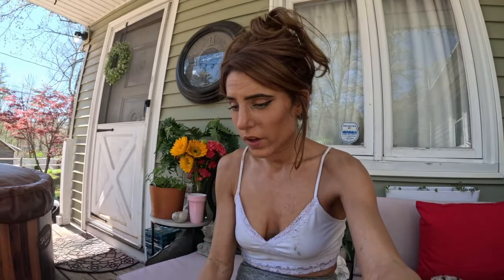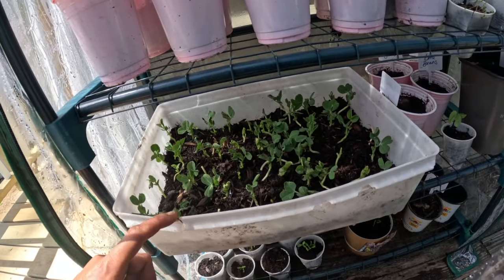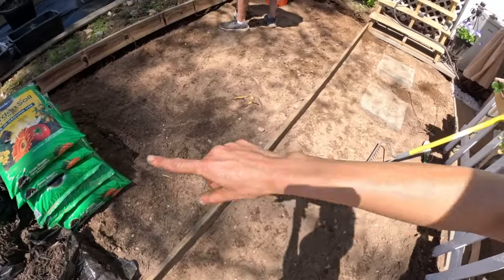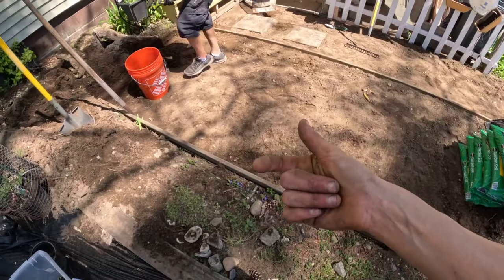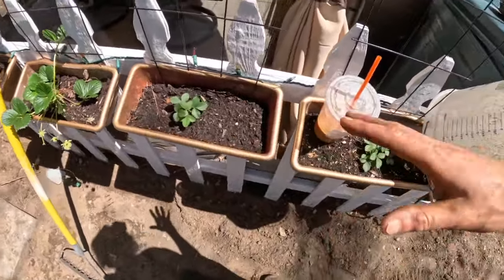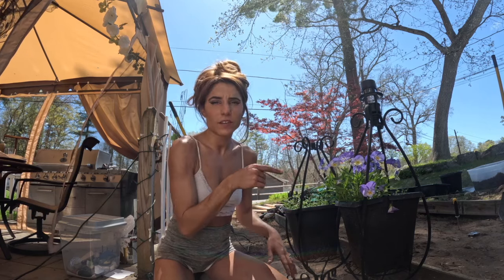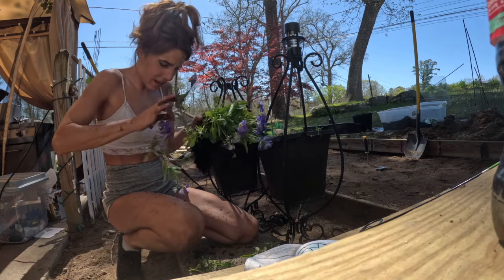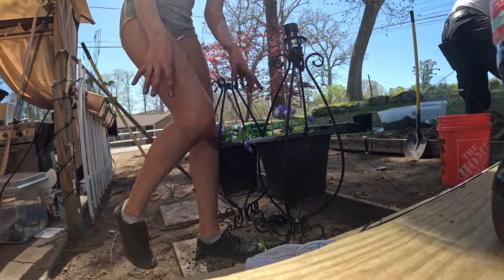My Growers & My Show-ers (vlog #675)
My Growers & My Showers (vlog #675)

I have been piecing together an actual flower box for my garden. I want to show off how much growth some of my new sprouts have got! Chives, herbs, sunflowers, watermelons, tomatoes and more I have a lot going! I have a bunch of new seeds sitting in my greenhouse just waiting for the first signs of life to then be transported into the garden bed!

In order not to spend a ton of money on top soil, I took natural debris from my yard to start filling up my box!

The flowers I tried replanting are called Viola Northern Lights!

As always,
xoxo Shane